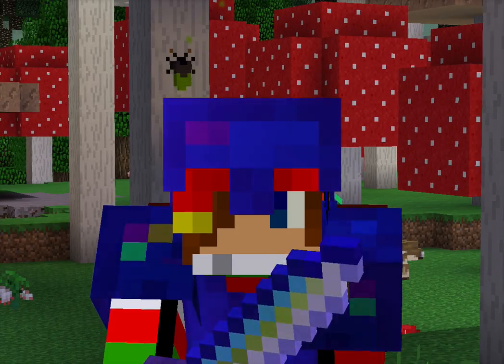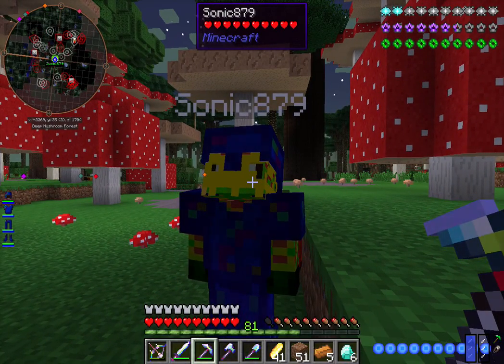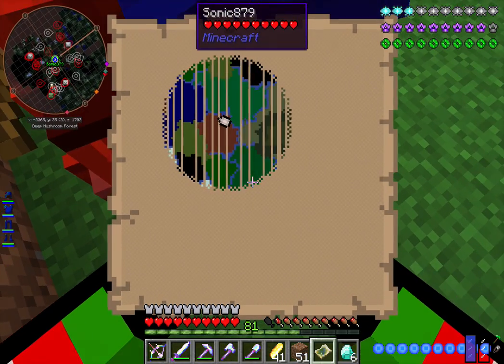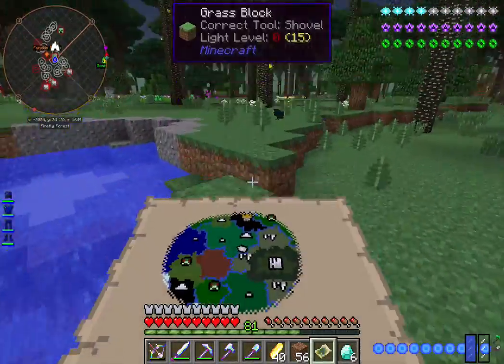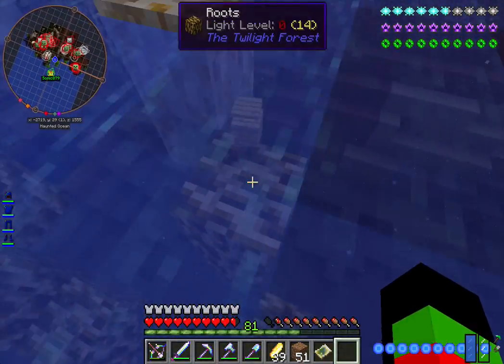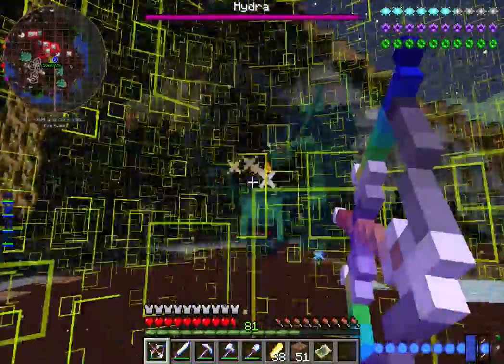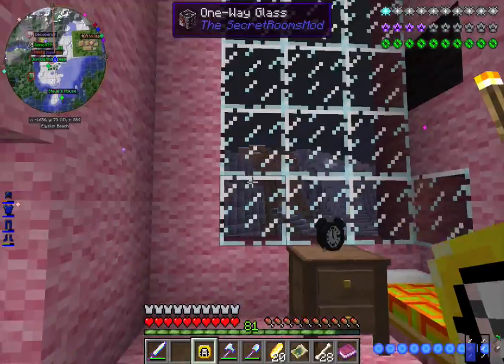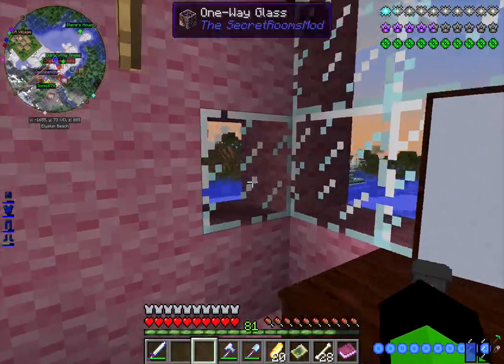Minecraft | HYDRA & URGHAST!!! | EverythingCraft #13